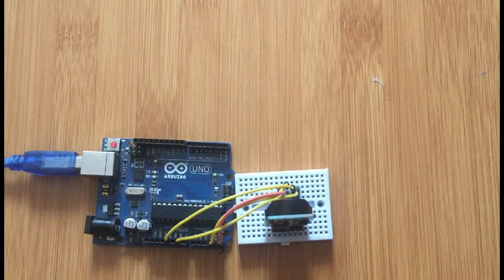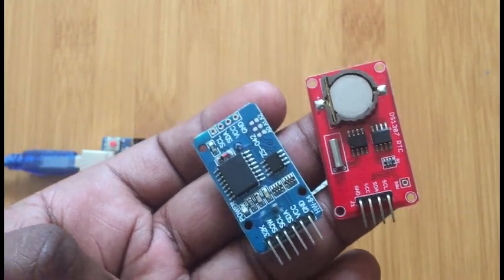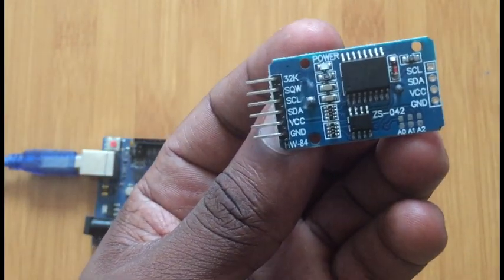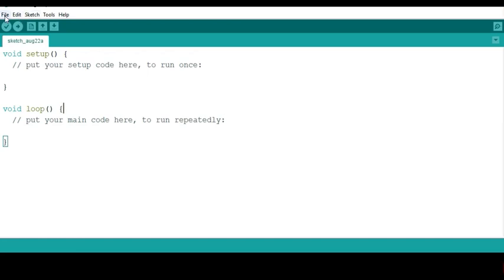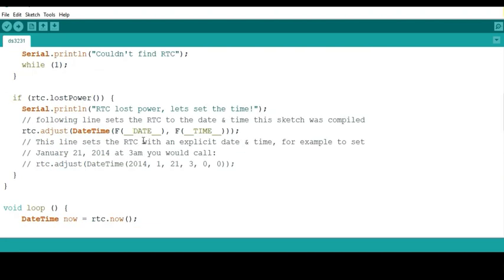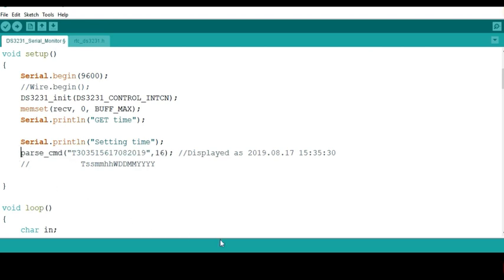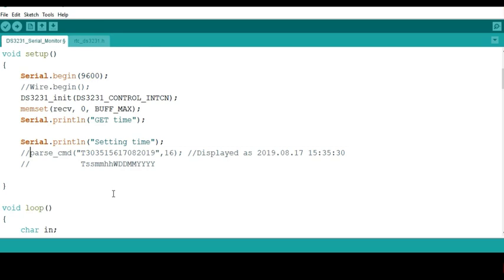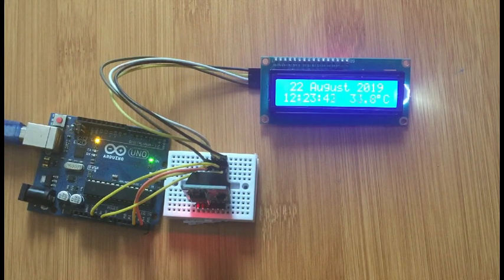DS3231 RTC INTERFACING WITH ARDUINO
In this tutorial we demonstrate how to interface the ds3231 rtc with Arduino. This involves setting the accurate time and date of  rtc module and then displaying time, date and temperature on an LCD display.

HiLetgo 5pcs DS3231 AT24C32 Clock Module Real Time Clock